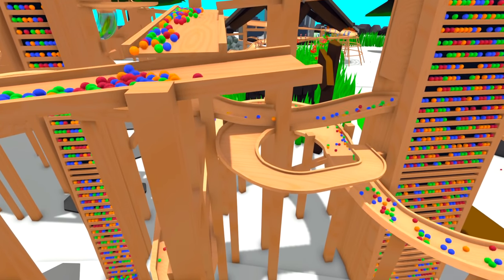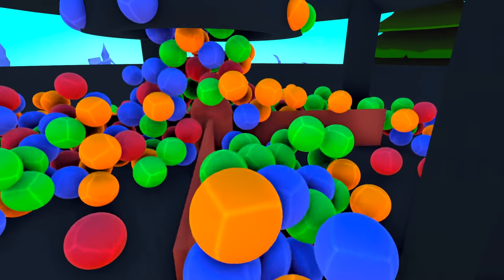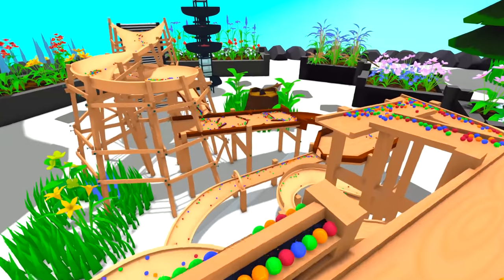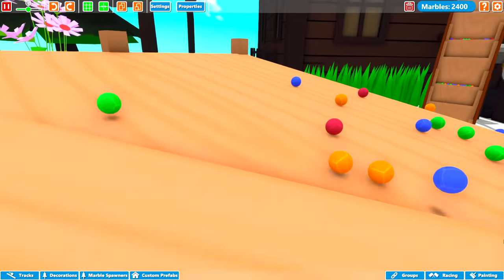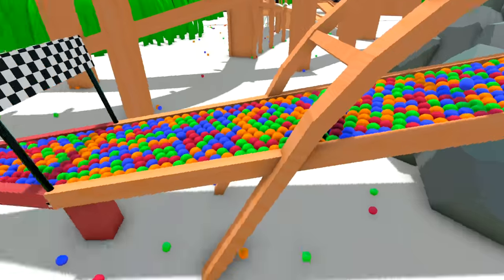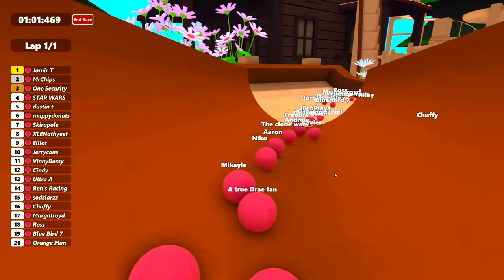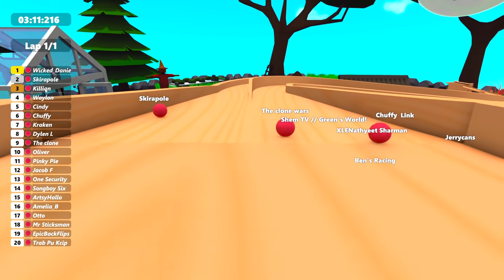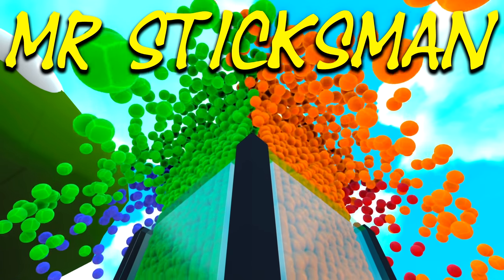I BLEW UP The Start Line!!! - Marble World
Today we look at another AMAZING marble run. It has so many great features!
The real question is... How many TRAFFIC JAMS can we make?
As always, we do some proper marble racing as well.

Link to the marble run featured in this video:
Winter Wonderhell racetrack - By Tomixcomics